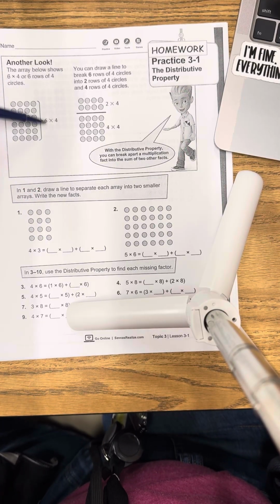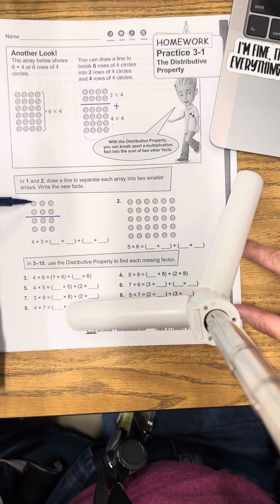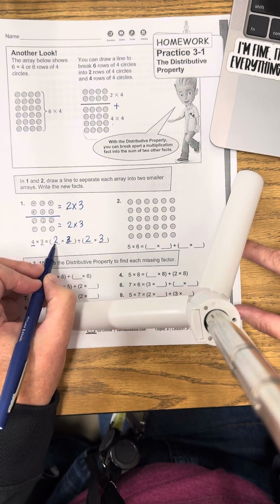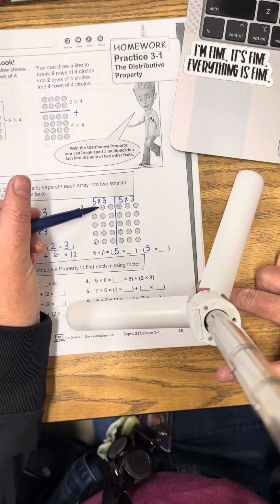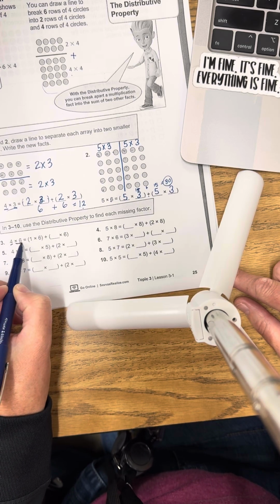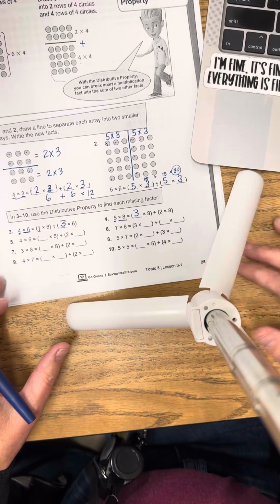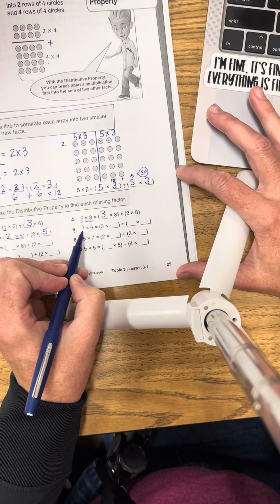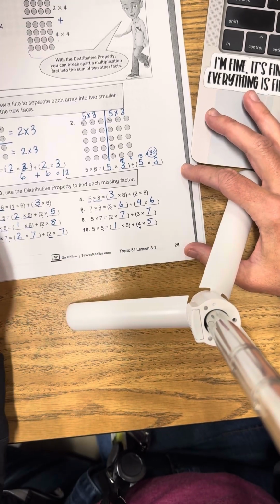Envision Math HW 3-1 Distributive property 3rd Grade